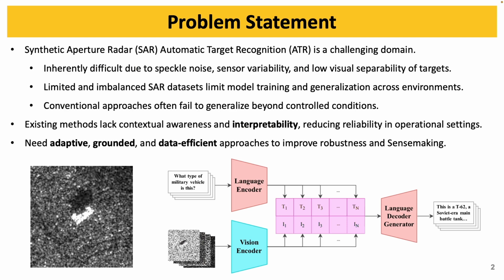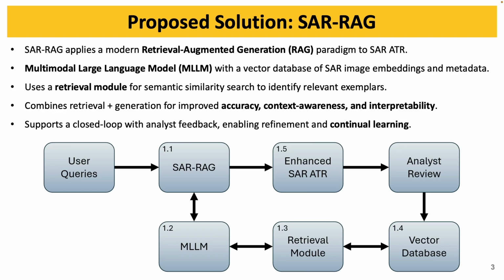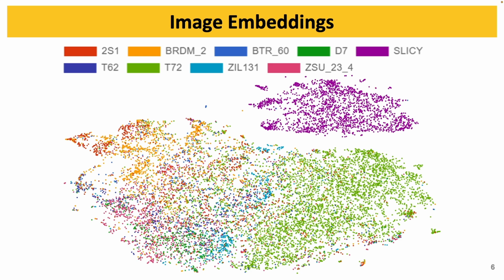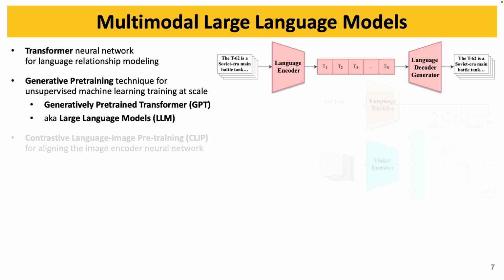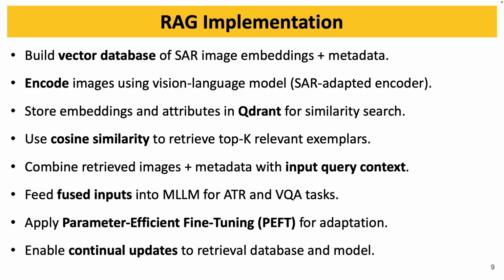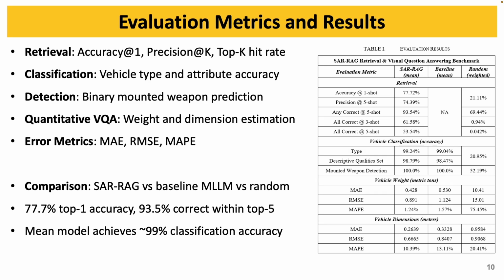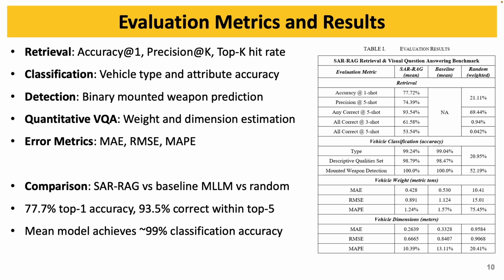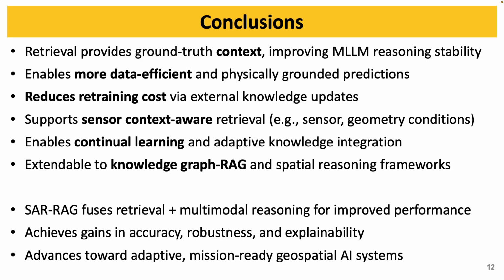SAR-RAG: ATR Visual Question Answering by Semantic Search Retrieval and MLLM Generation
Presented by David F. Ramirez

We present a visual-context image-retrieval-augmented generation (ImageRAG)- assisted AI agent for automatic target recognition (ATR) of synthetic aperture radar (SAR) imagery. SAR is a remote sensing method used in defense and security applications to detect and monitor the positions of military vehicles, which may appear indistinguishable in images. Researchers have extensively studied SAR ATR to improve the differentiation and identification of vehicle types, characteristics, and measurements. Test examples can be compared with known vehicle target types to improve recognition tasks. New methods enhance the capabilities of neural networks, transformer attention, and multimodal large language models. An agentic AI method may be developed to utilize a defined set of tools, such as searching through a library of similar examples. Our proposed method, SAR Retrieval-Augmented Generation (SAR-RAG), combines a multimodal large language model (MLLM) with a vector database of semantic embeddings to support contextual search for image exemplars with known qualities. By recovering past image examples of known true target types, our SAR-RAG system can compare similar vehicle categories, thereby improving ATR prediction accuracy. We evaluate this through search and retrieval metrics, categorical classification accuracy, and numeric regression of vehicle dimensions. These metrics all show improvements when SAR-RAG is added to an MLLM baseline method as an attached ATR memory bank.

David F. Ramirez, Tim Overman, Kristen Jaskie, Joe Marvin, and Andreas Spanias, "SAR-RAG: ATR Visual Question Answering by Semantic Search, Retrieval, and MLLM Generation", Proc. SPIE 14031, Automatic Target Recognition XXXVI, 140310H (11 Jun 2026);